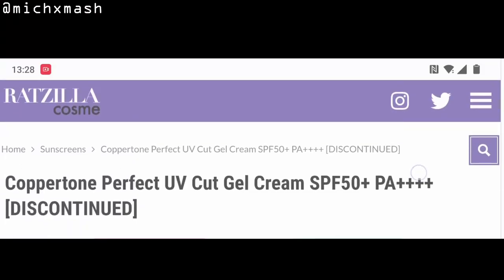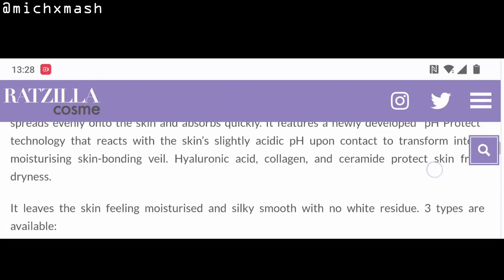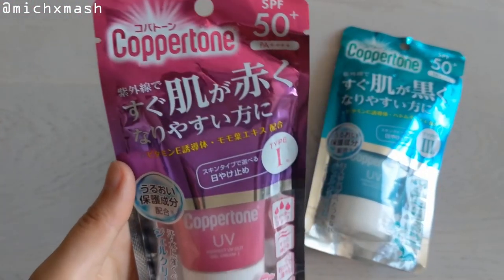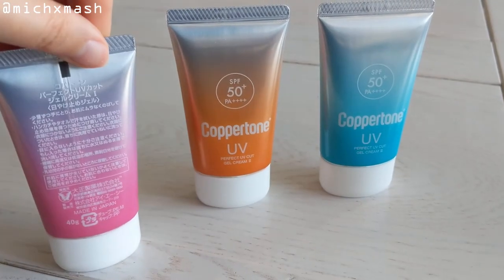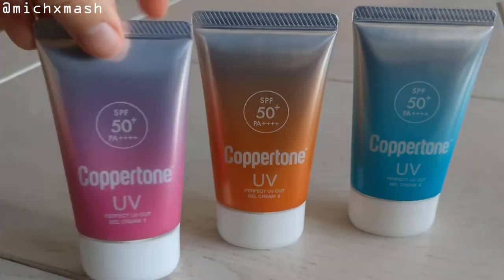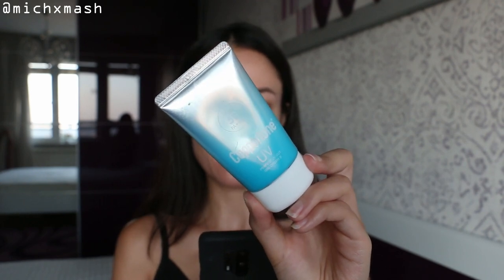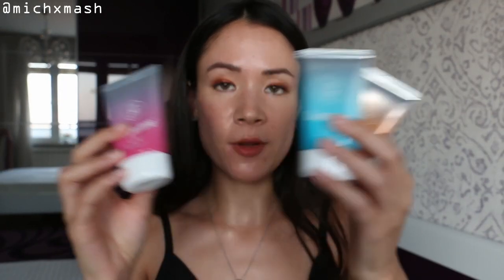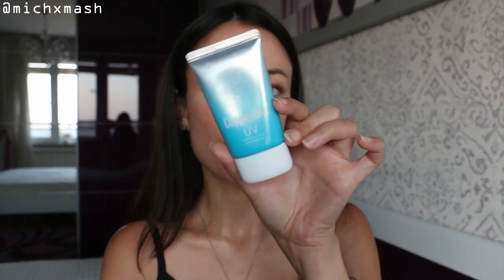☀️ Coppertone Perfect UV Cut Gel Cream SPF50+ PA++++ I, II and III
Long time no sunscreen review! In this video I will be sharing my experience with some affordable Japanese sunscreens that I have been rotating in my skincare routine. Note - they are not only Japan-exclusives, but they are now discontinued ;_; Still, I thought I'd review them for you all for fun content in general, keep you up to date as to what I'm using and perhaps inspire you to try something new if you ever visit Japan!

0:00 intro/how I discovered these sunscreens
2:41 general information
4:37 ingredients
6:13 experience
9:13 final thoughts/outro

CODES
BANISH ACNE SCARS - "MICH"* $5 OFF

PRODUCTS MENTIONED
Kao Biore UV Aqua Rich Watery Essence SPF50+ PA

Not a professional anything, just sharing some trials and tribulations with beauty products and documenting my various life journeys.

SKIN: Fitzpatrick Type 3-4, acne-prone, normal to dry
SKIN TONE: light-medium - it likes to fluctuate 🙃
UNDERTONE: cool olive

🎶 MUSIC OUTRO: MY HUBS 💖

xo, M